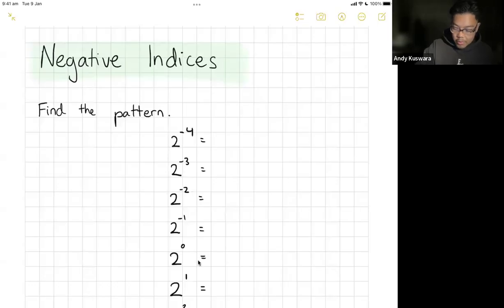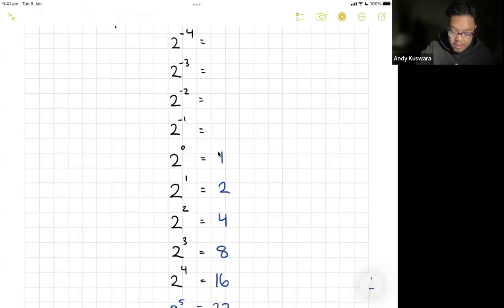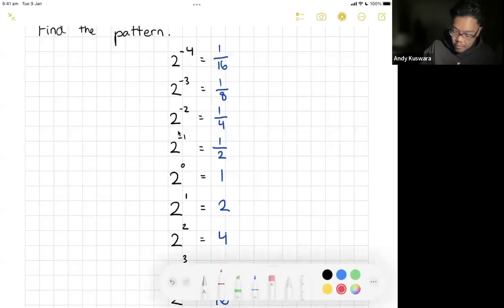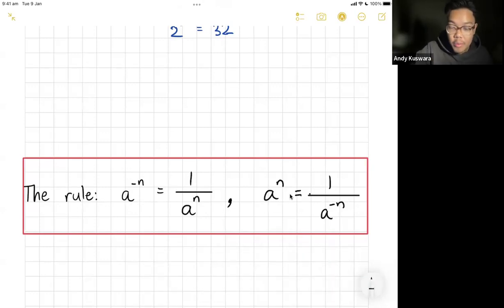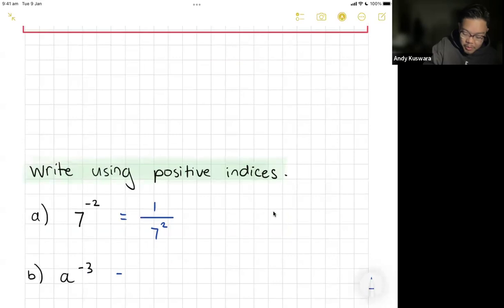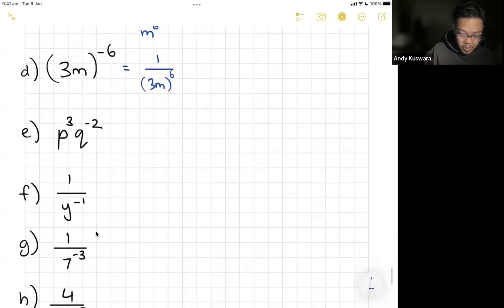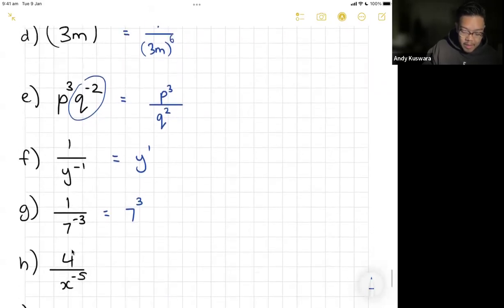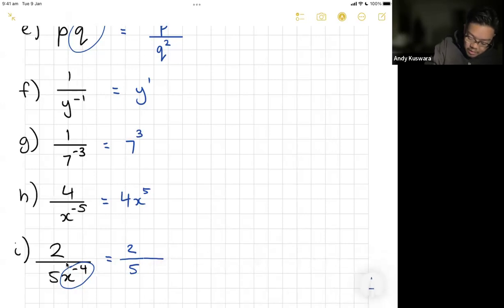The Negative Index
Australia, NSW curriculum video on The Negative Index. Aimed at Year 9 Math

In todays lesson we go through:
- Brooms
- Forming a Pattern
- The Negative Index Law
- Examples

Happy Math-ing